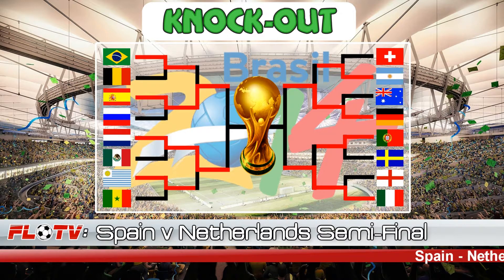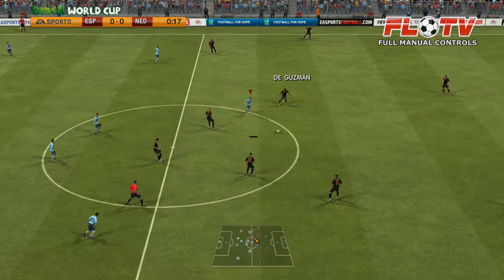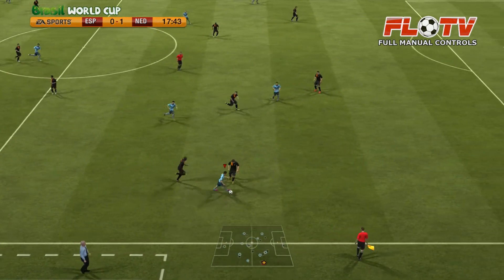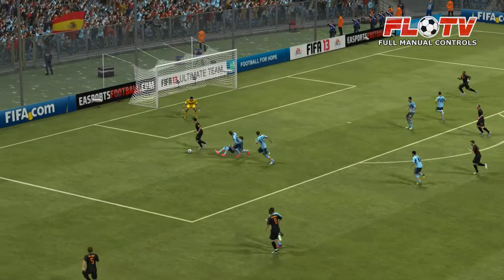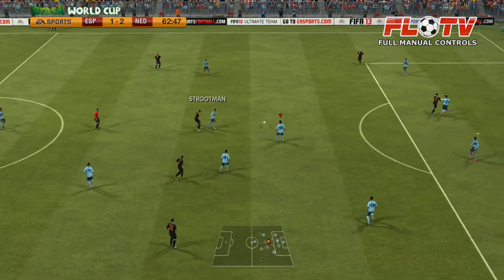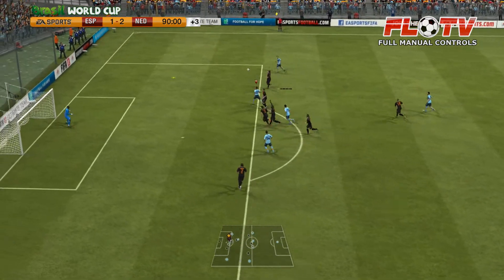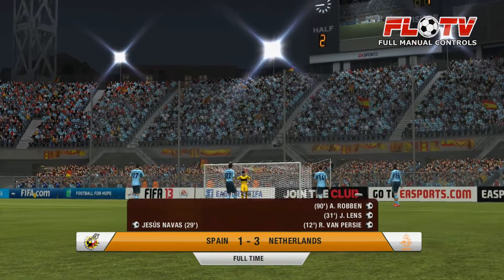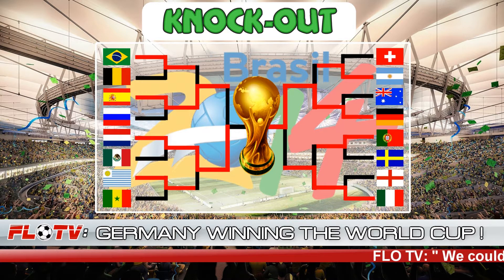Fifa 13: Road to World Cup 2014 - THE FINAL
Fifa 13 got soooo boooring, that's why I haven't uploaded in a while. But without further non sense, let's get into it. Road to World Cup, last episode, we're in the Semi-Finals, let's see what we do. BTW can't wait for fifa 14!
-Florin Buzea

Songs:
Difficulty - World Class
Length - 5 Min
Controls - Full Manual
Recording device - Elgato HD
Software - Sony Vegas Pro 9.0